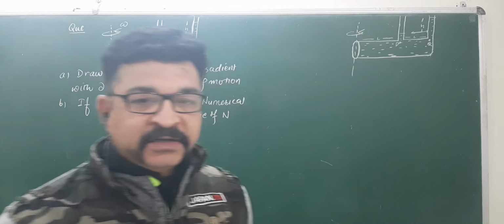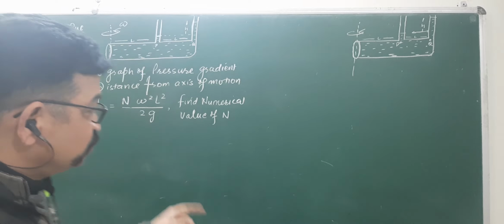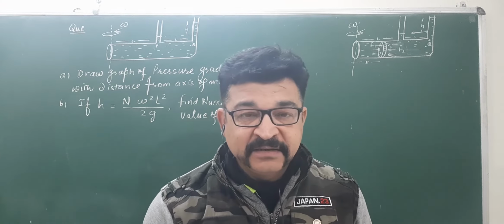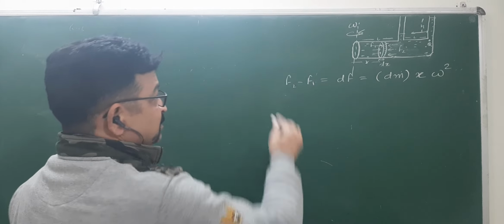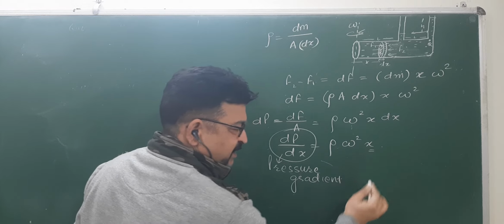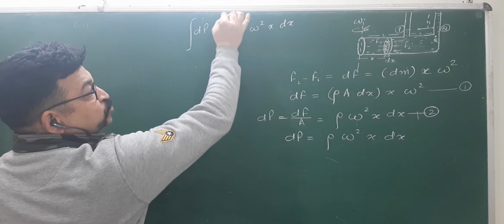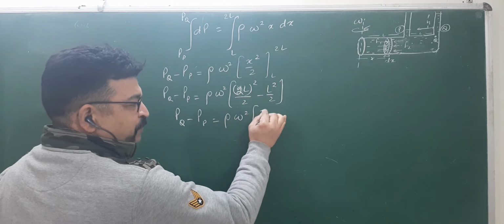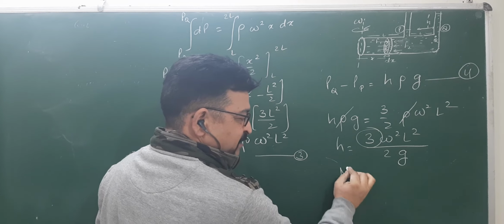Fluid in rotational frame (by Sameer sir)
Physics concepts